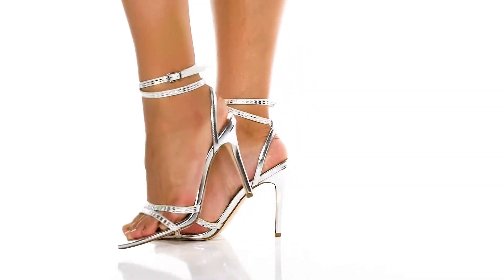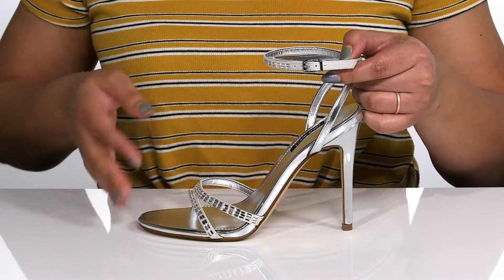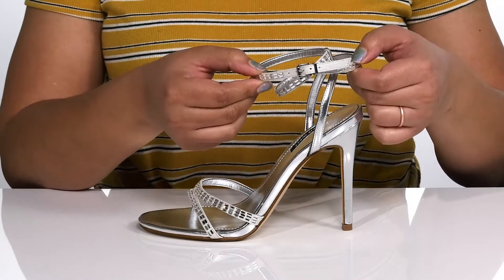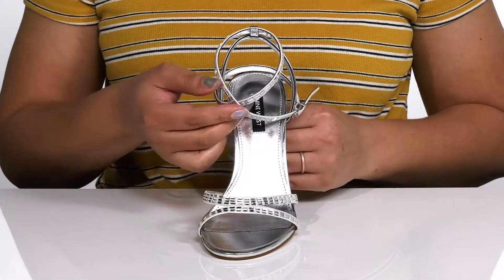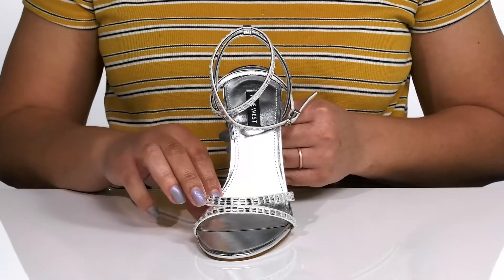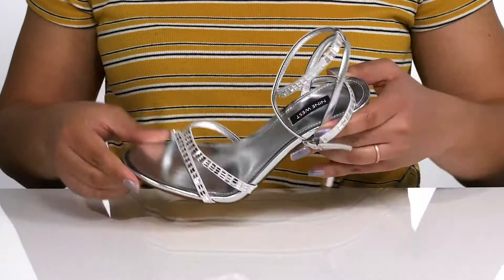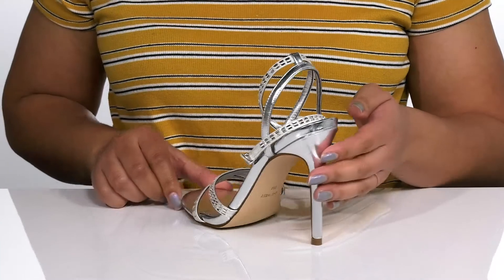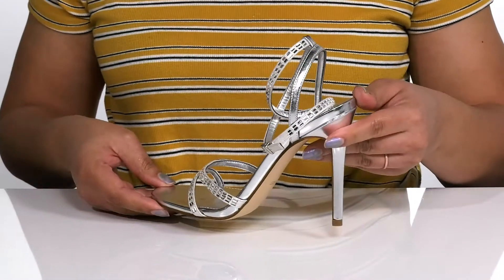Nine West Mona 2 SKU: 9701192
Give a fashionista vibe by pairing your outfits with the Nine West&reg; Mona 2 Heeled Sandals.
Synthetic lining.
Open round toe style.
Hook-and-loop closure.
Signature brand name detailing on the insole.
Man-made outsole.
Imported.